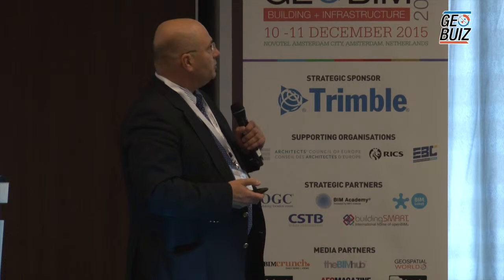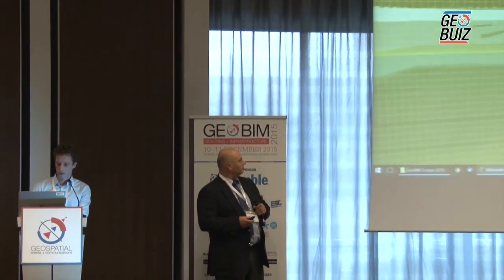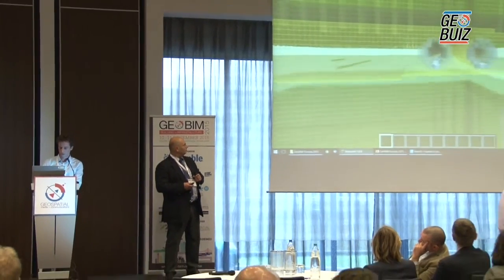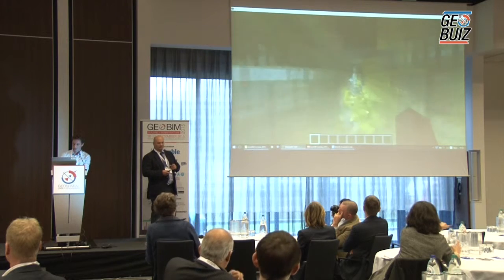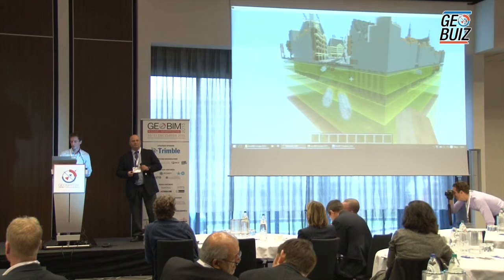Geocraft and Subsurface Developments in the Netherlands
Martin Peersmann
Programme Manager, Ministry of Infrastructure and Environment
The Netherlands